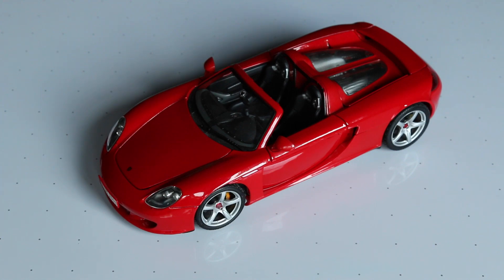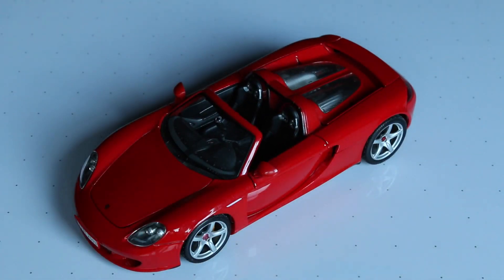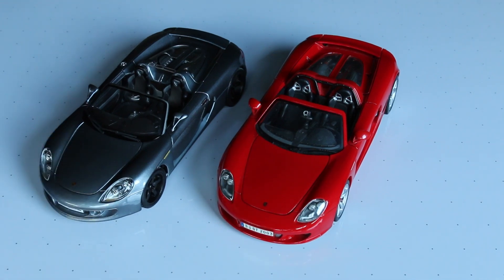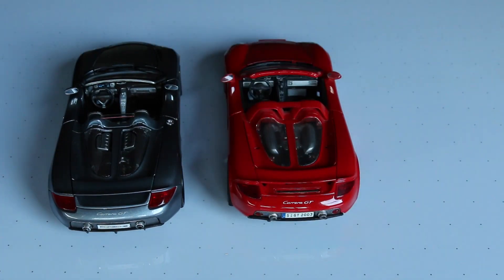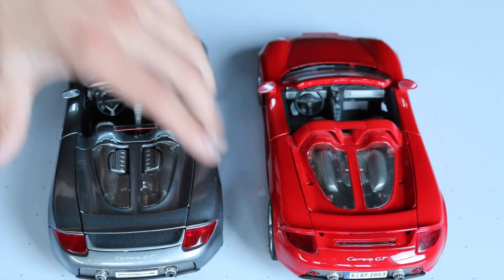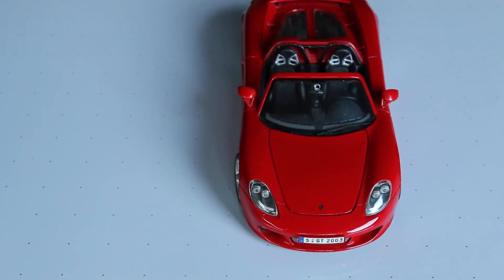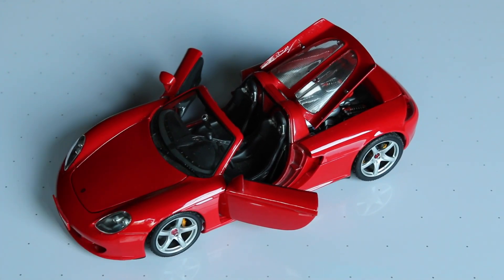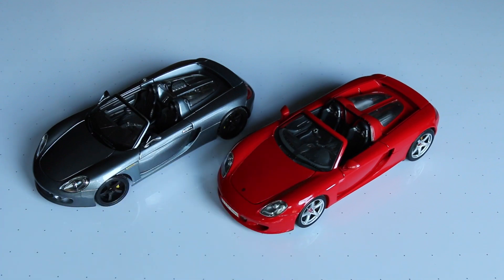Review - Maisto 1:18 Scale Porsche Carrera GT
Review of my 1:18 scale Porsche Carrera GT by Maisto. A great addition to a collection! Link to buy